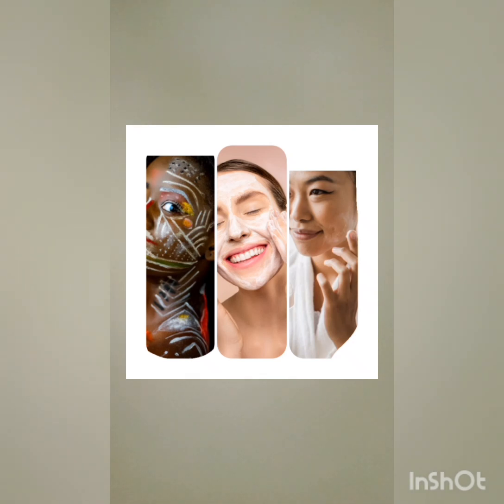Skin bleaching tip #1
This is the first in a series of skin toning and bleaching tips.